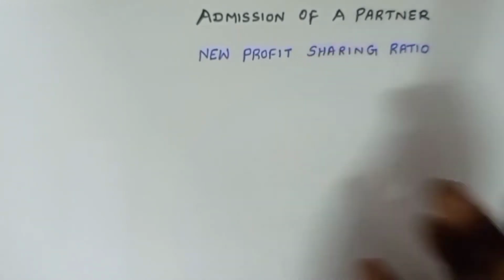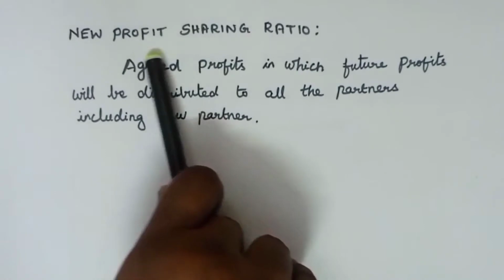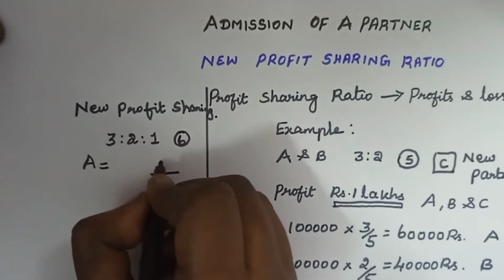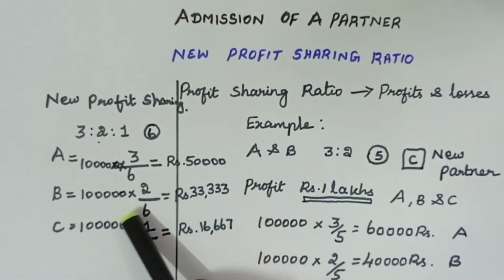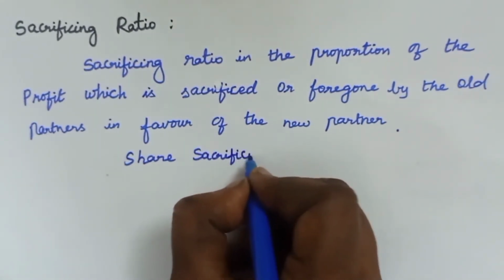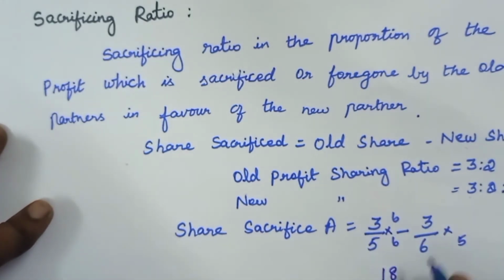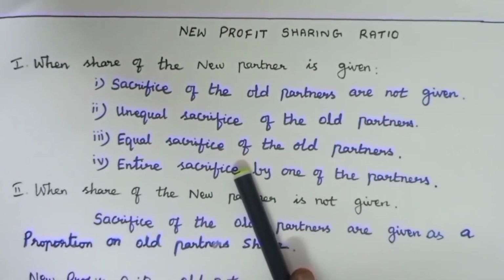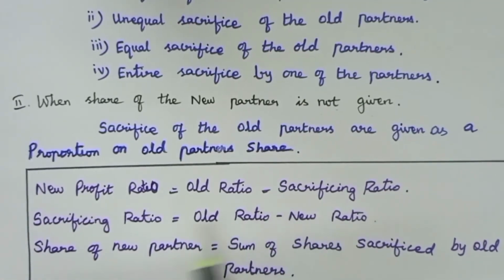How to calculate New Profit Sharing Ratio || Admission of partner New Profit Sharing ratio - Part 1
At the time of the admission of a new partner, there is a change in the profit sharing ratio of the old partners also. The new profit sharing ratio is calculated after considering the new partner’s share in profit and the sacrifice made by the old partners.